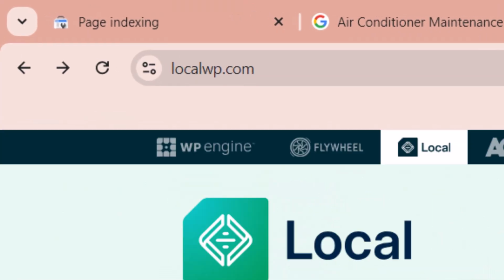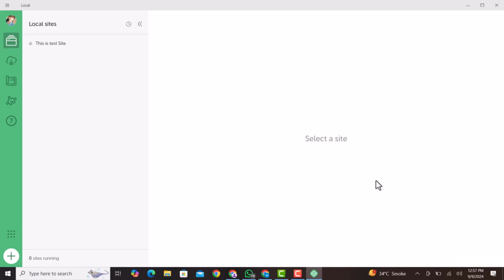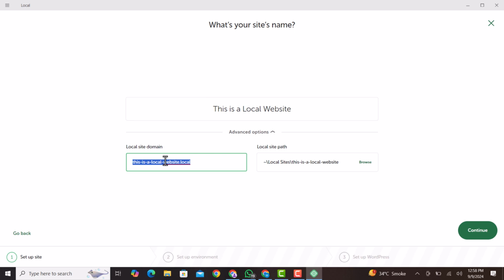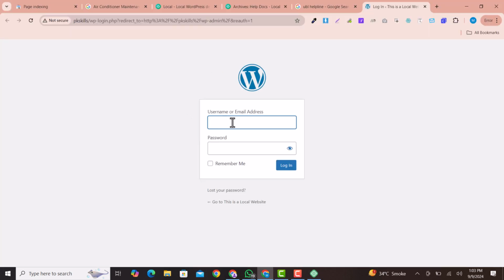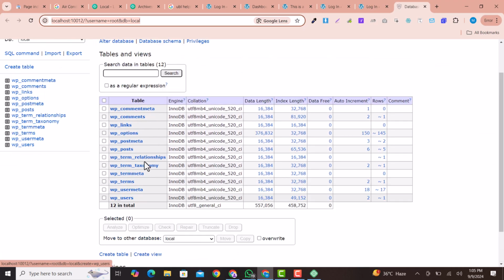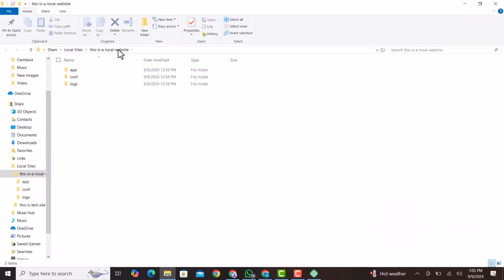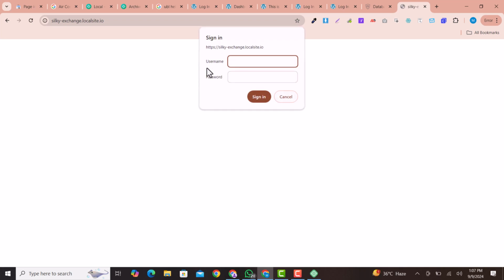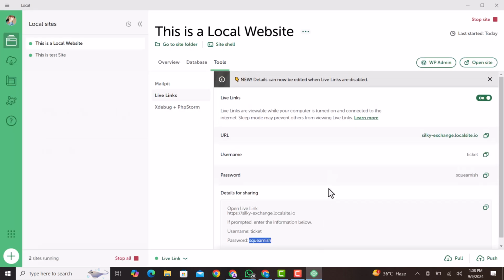STOP using Xamp! Install localwp as the best XAMP alternative for WordPress Installation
WordPress is the most powerful CMS nowadays. For WordPress developers, XAMP was a local host platform where developers could install WordPress and deploy WordPress Projects.
Now a new alternative of xamp is introduced with more reliable features.
With localwp developers can not only install WordPress also they can share the live URLs to the clients to show the updates.  It mean this is a localhost that is directly shareable to the clients without any extra hosting and other domains.

0:00 Introduction
0:45 Install localwp on Windows
1:18 WordPress Installation
3:11 Acess Database
3:33 Access WordPress Files in LocalWP
4:07 Live URLs to Share with clients